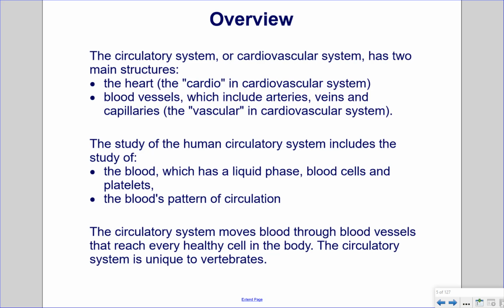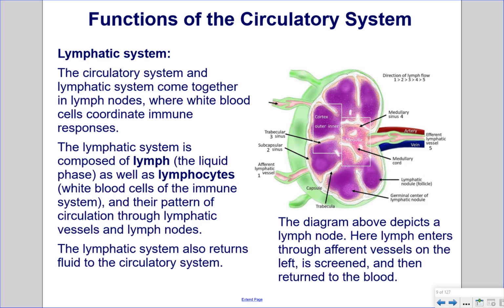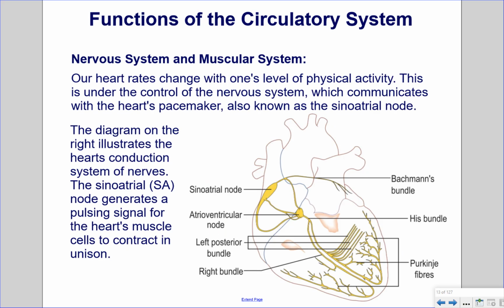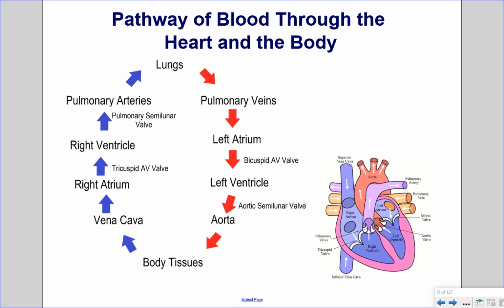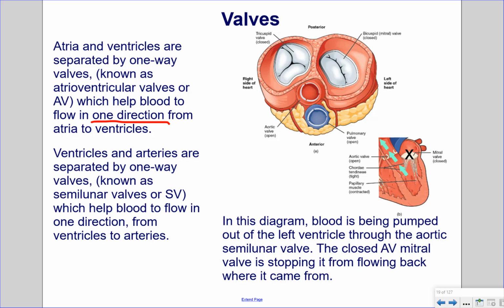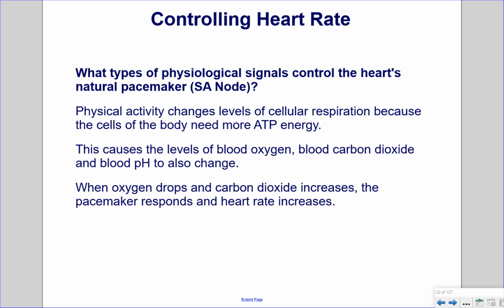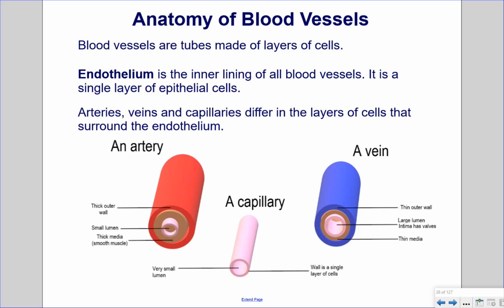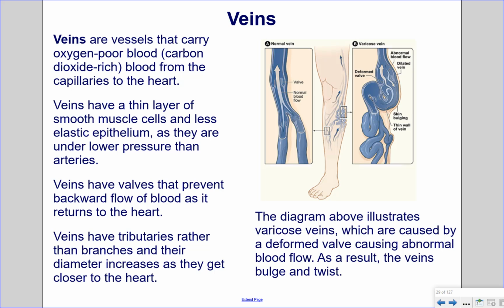Parts of the Human Circulatory System and Their Functions